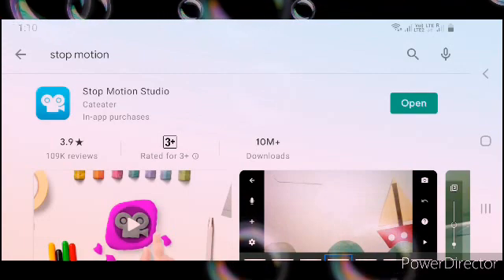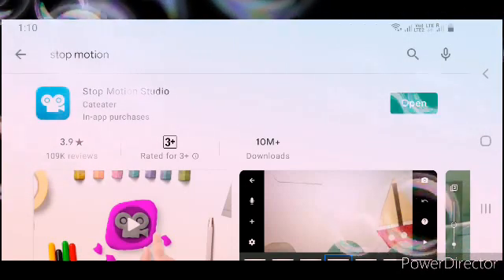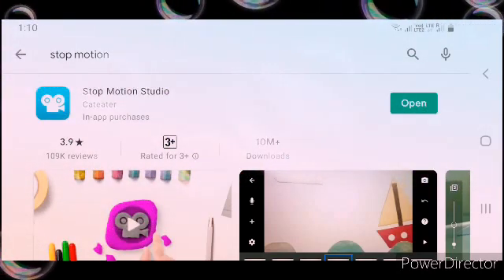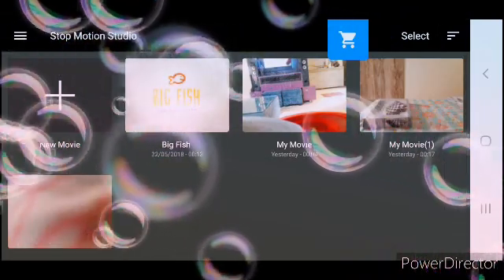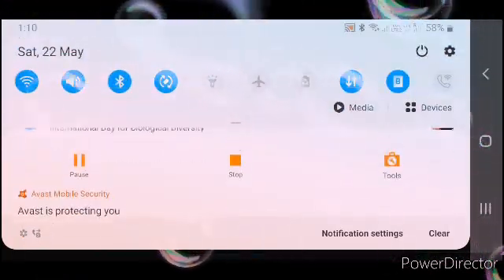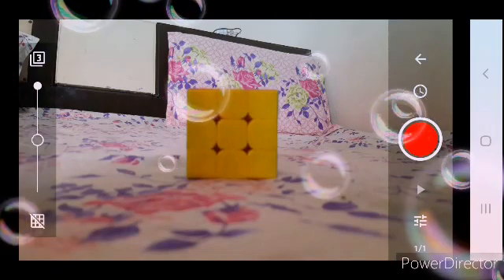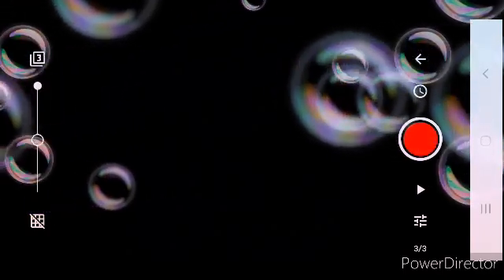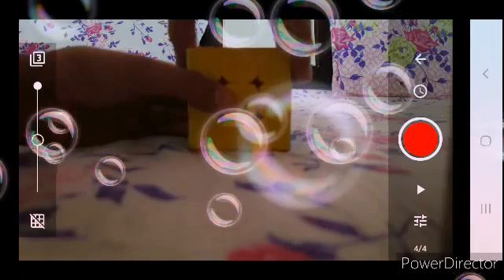How to do Chess magic.